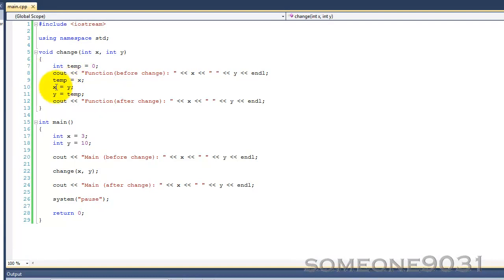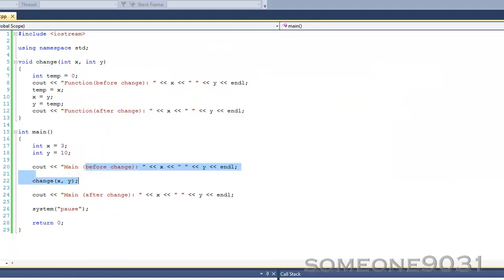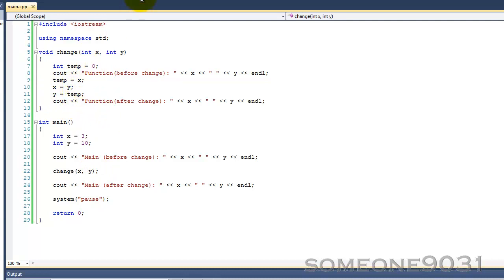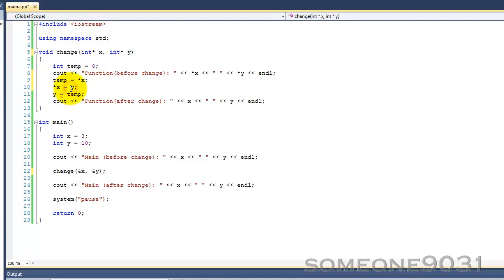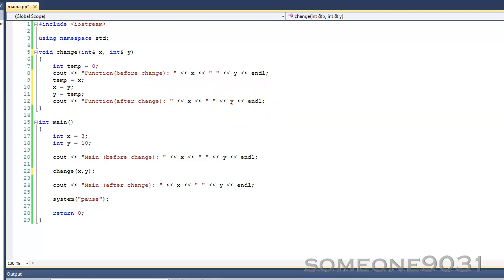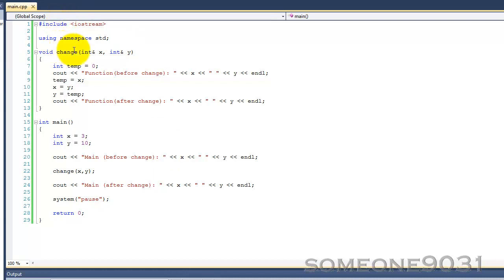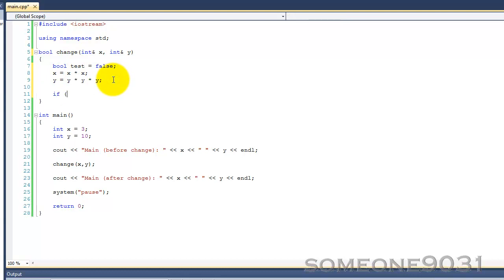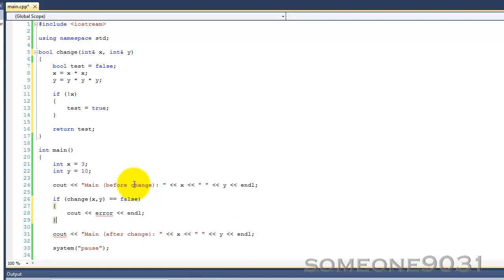C++ NOOB TO PRO-TUTORIAL 26-PASSING BY REFERENCE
An introduction to passing by reference and passing a reference in C++.